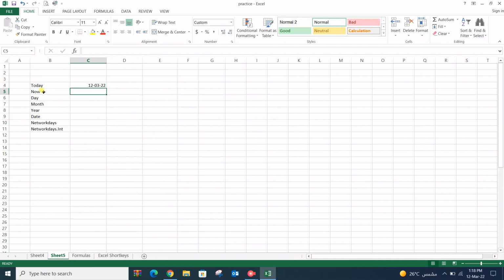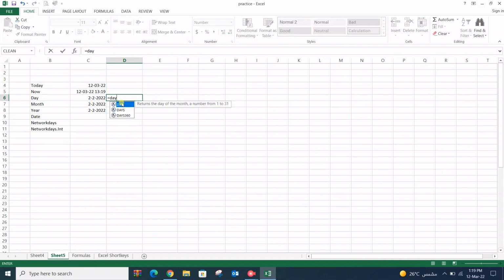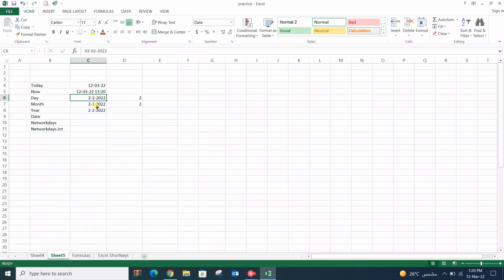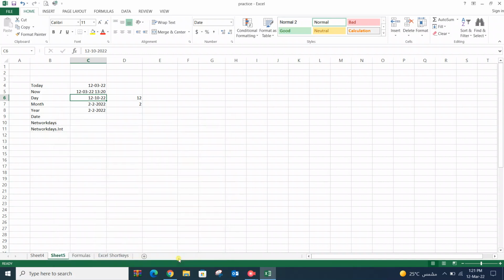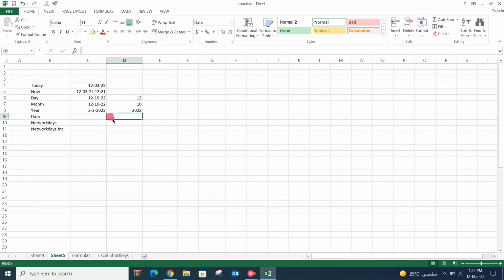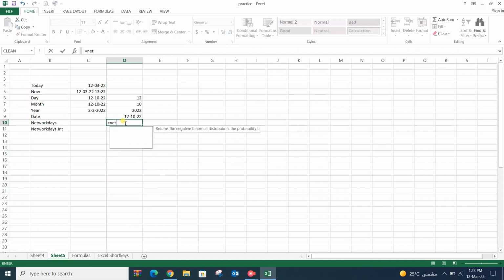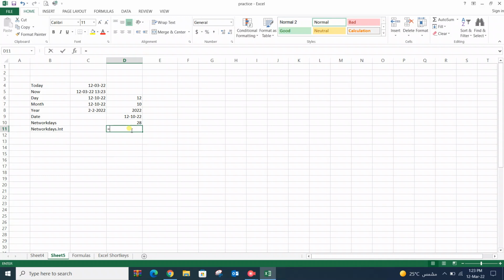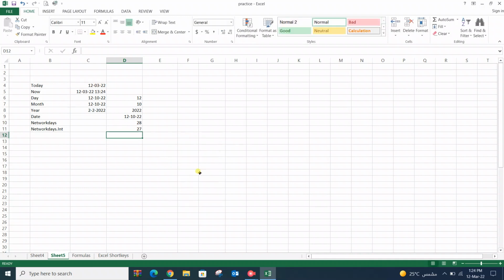Date Function in Excel | Excel Tricks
Excel Tricks
In this video, you can learn how date formats work in excel, how to calculate the number of days, months, and years from some specific dates also how to calculate the number of network days in Excel